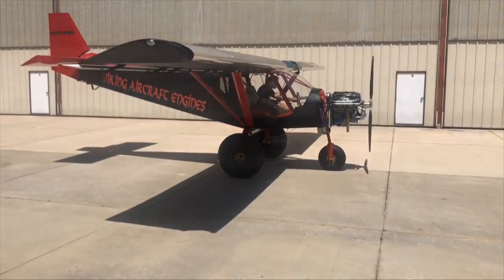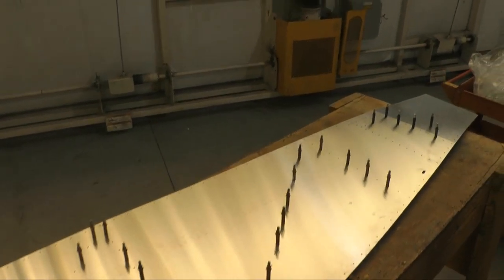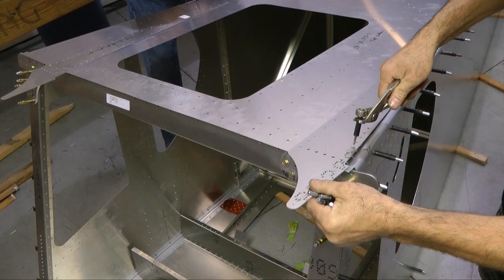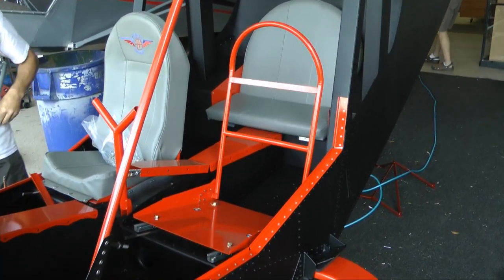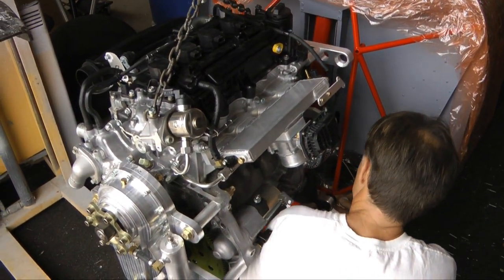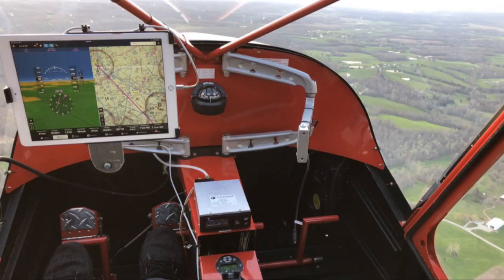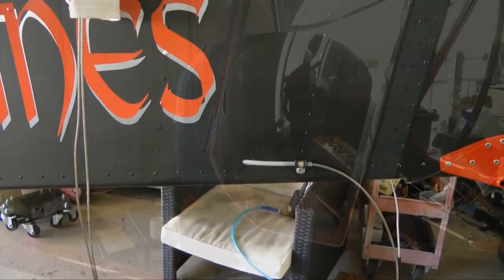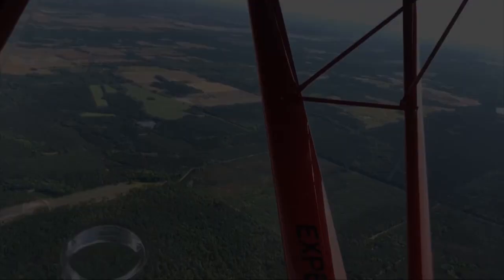Building the first Super Duty Zenith CH750 STOL aircraft kit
This video documents one of the very first builds of the new Zenith CH750 Super Duty STOL aircraft kits.  The builder incorporated a number of innovative modifications to the aircraft design to provide a better match to its mission in the Alaskan bush environment. The kit was finished and flown from start to finish in approx. 80 days. The aircraft seats three occupants and is powered by a Viking 180 HP turbocharged Honda based engine. More information on the aircraft and the engine can be found via their respective manufacturers: Zenith Aircraft and Viking Aircraft engines.